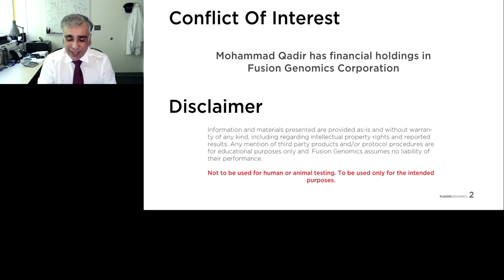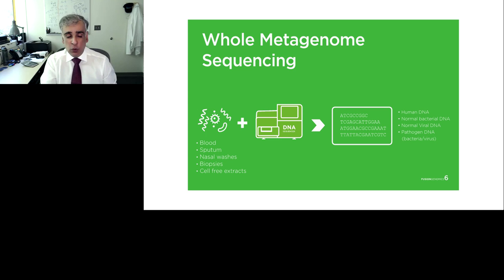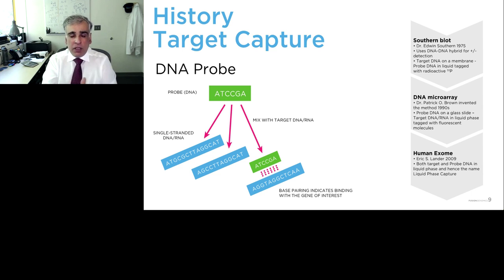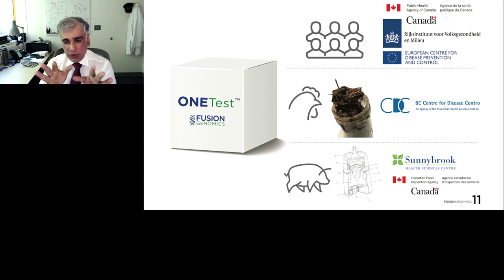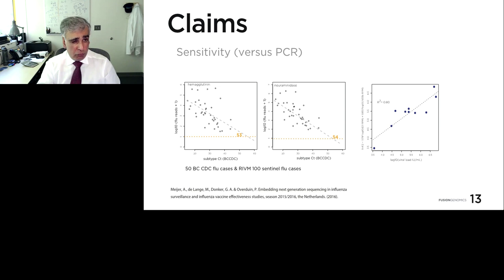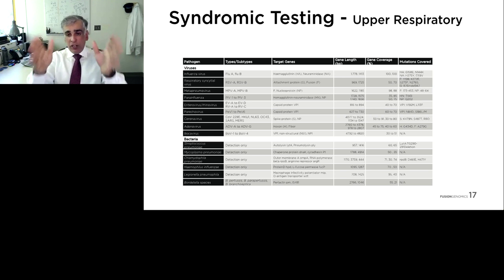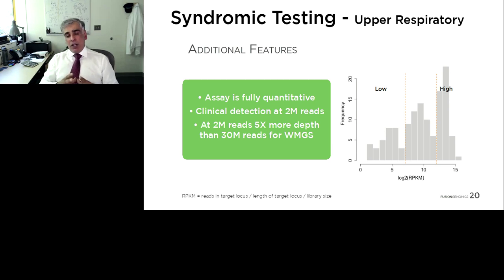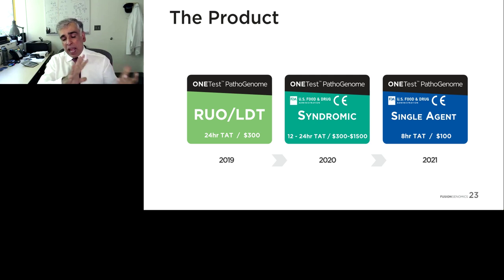ONETest PathoGenome: A Target Hybridization-Based Next-Generation Sequencing Assay to Tackle..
Presented At:
Microbiology & Immunology 2018

Presented By:
Mohammad Qadir, PhD - President & Chief Scientific Officer, Fusion Genomics

Speaker Biography:
Dr Qadir's training is in genetics and molecular biology. Dr Qadir has over 17 years of research experience. The last ten were at the British Columbia Cancer Agency where he worked with world-renowned experts in genomics and drug development. Dr Qadir is the co-inventor of the CHILDSeq-Sarcoma assay and CHILDDecode (part of FUSIONCloud™). Dr Qadir oversees all the scientific aspects of research and development efforts at FUSION GENOMICS and also serves as the interface for all collaborators.

Webinar:
ONETest PathoGenome: A Target Hybridization-Based Next-Generation Sequencing Assay to Tackle Undiagnosed Infections

Webinar Abstract:
Every year, approximately 800,000 critically ill patients are hospitals in the USA with undiagnosed infections. The only option is to treat these patients with broad-spectrum antimicrobial therapy and hope for the best outcome. The inability to obtain specific actionable information in a clinically relevant time-frame, combined with ineffective treatment, contributes to increased disease burden, mortality, hospitalizations, and drug resistance. The consequence is direct hospitalization costs of more than $27 billion, with another $26 billion lost due to antimicrobial resistance. What is urgently needed is precise and comprehensive targeted pathogen identification, including the capacity to detect drug-resistant mutations, for routine diagnosis to support effective treatment and control measures.
Fusion Genomics Corp.’s mission is to address this need and enable precision medicine for infectious diseases by developing a pan-pathogen test - the ONETest™ PathoGenome - that identifies all human pathogens (~1,400) and provides the genomic information necessary to guide treatment, including drug resistance and human genetic susceptibility markers in a timely fashion. The assay uses next-generation DNA sequencing (NGS) along with Fusion’s novel DNA hybridization technology, QuantumProbes, to enrich bacterial/viral/fungal genomes prior to sequencing. The assay will be functionally equivalent, yet clinically superior, to whole metagenome sequencing, but at 1/10th the cost, 1/3rd the time, and several times the sensitivity.

Learning Objectives:

1. learn how NGS will impact undiagnosed infections
2. learn about the advantages of using targeted sequencing versus whole metagenome sequencing

Earn PACE/CME Credits:
1. Make sure you’re a registered member of LabRoots
2. Watch the webinar on YouTube above or on the LabRoots